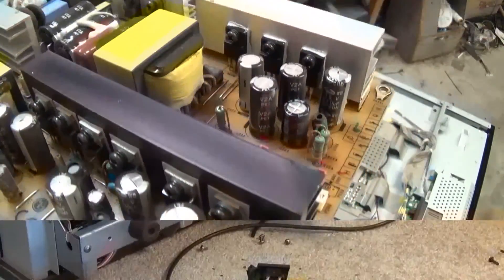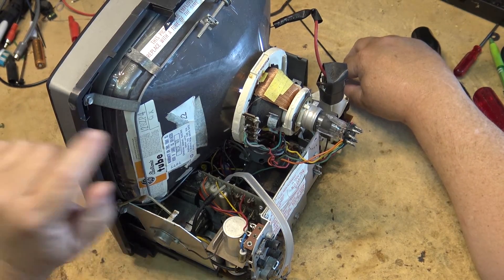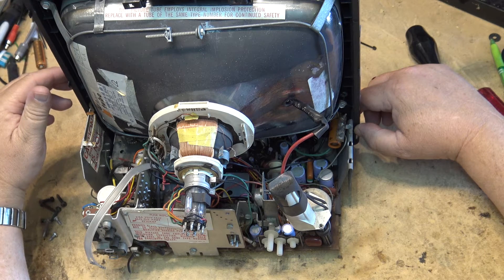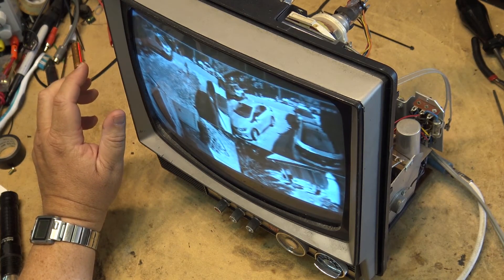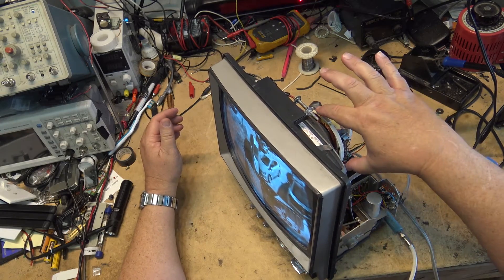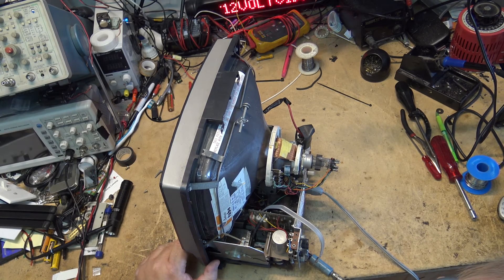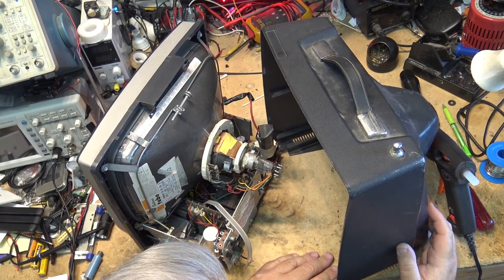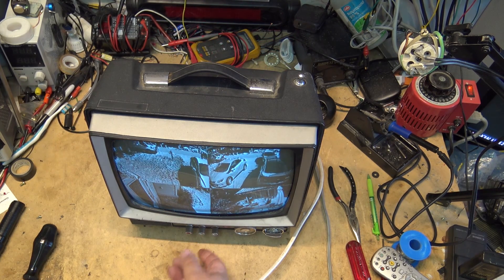Vintage old Black and White GE TV montor service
A quick service of that old B/W tv monitor from the old reel to reel VTR.
Nothing critical, just adjusting and straightening that yoke.